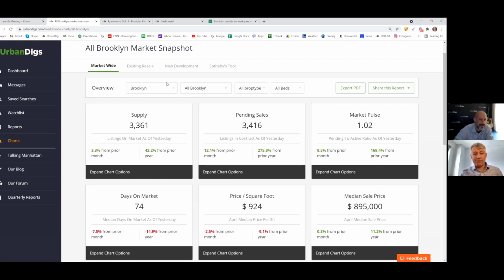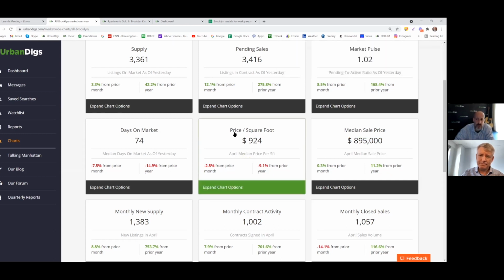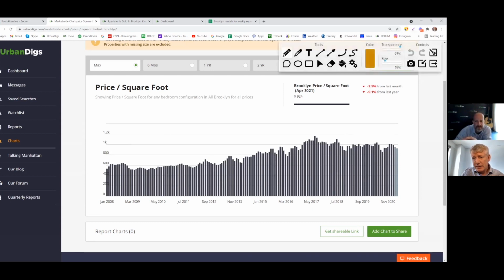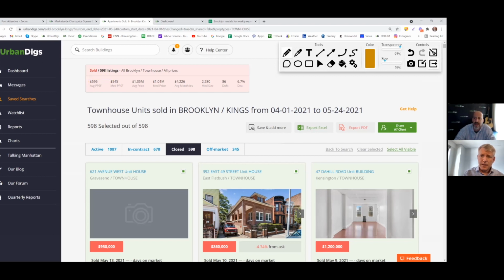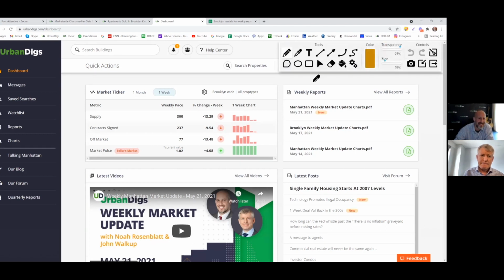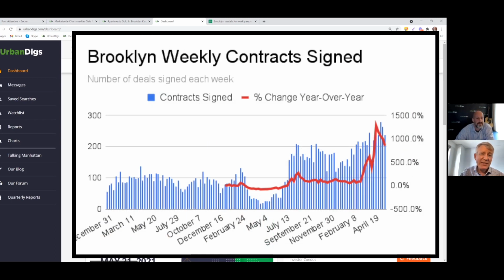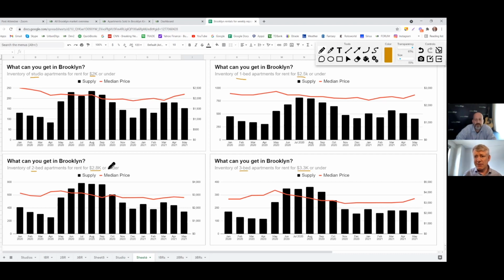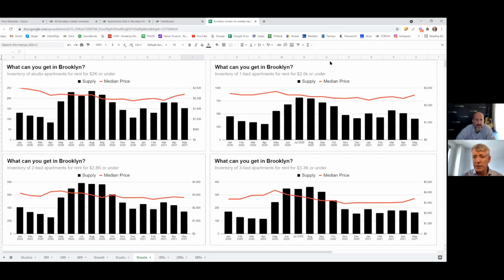Weekly Brooklyn Market Update - May 24, 2021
It's just another manic Monday in Brooklyn! Here's our weekly check-in on the Brooklyn real estate markets using real-time charts and data from UrbanDigs.com. Here's what you need to know!

This week's highlights from UrbanDigs:
- Supply inches higher even with a drop in new listings
- Pending sales up as deal volume declines
- PPSF down + Med Sales Price up = huh?
- Rentals - What can you get now in Brooklyn?
- And of course...Charts for Pro Full subscribers! (download via the Weekly Report section of your UrbanDigs dashboard)

Subscribers can find all of today's charts in the UrbanDigs Brooklyn chart room!